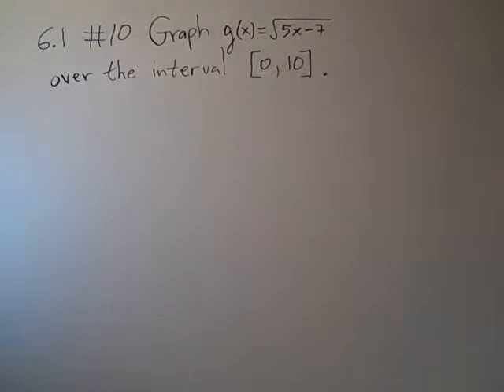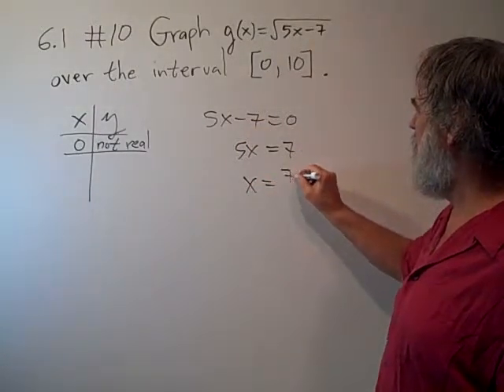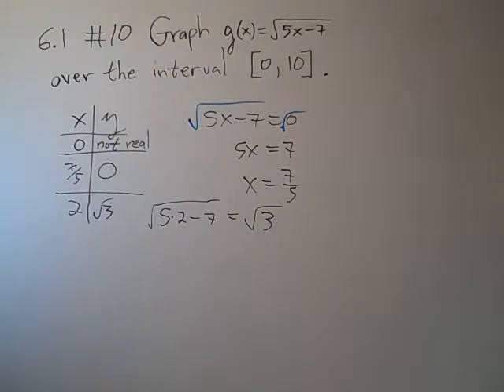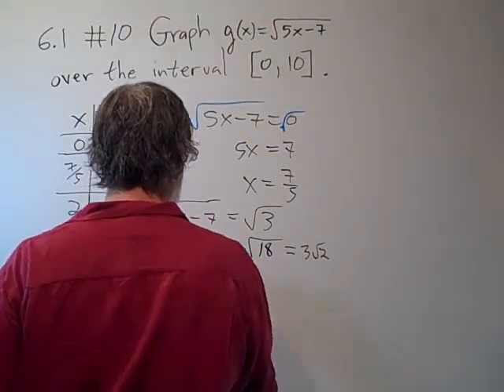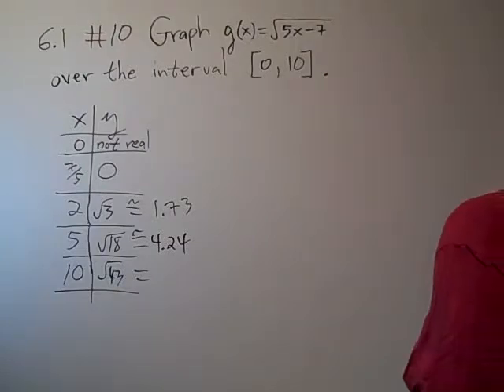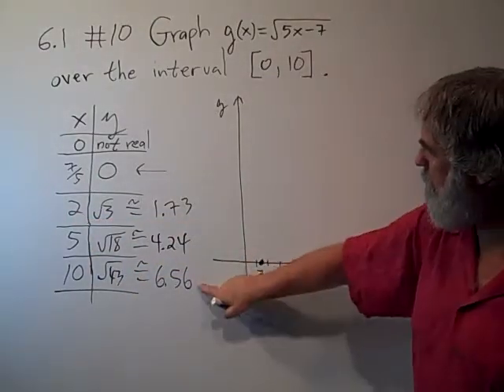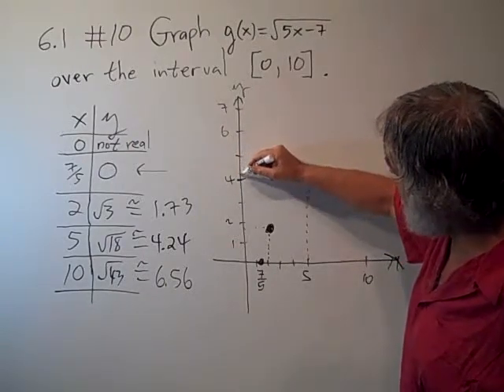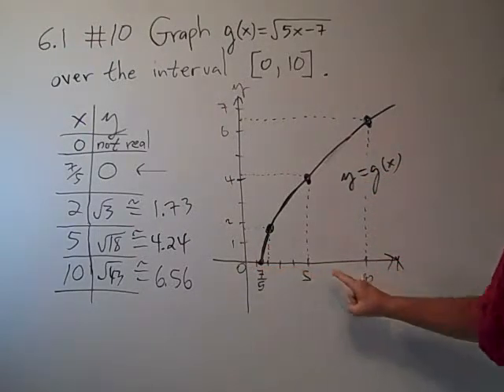IA 6.1 10